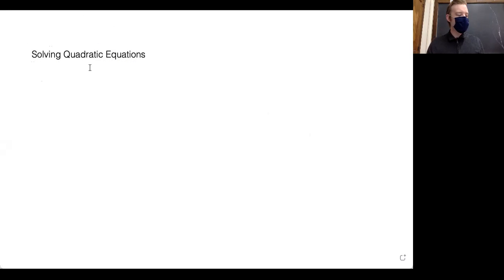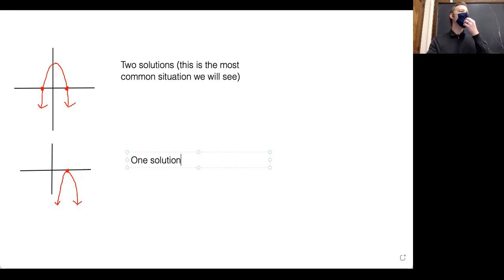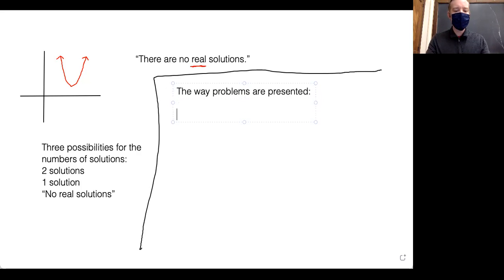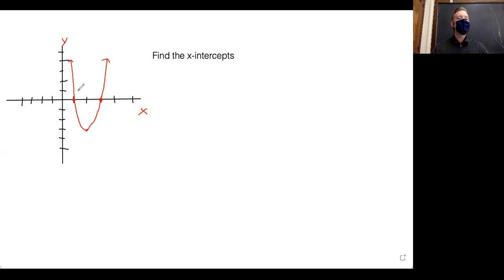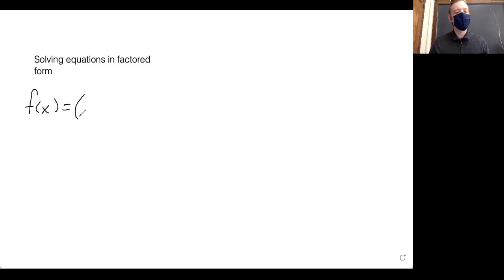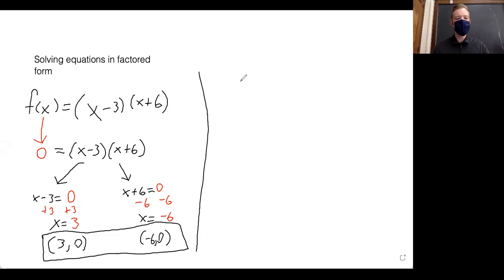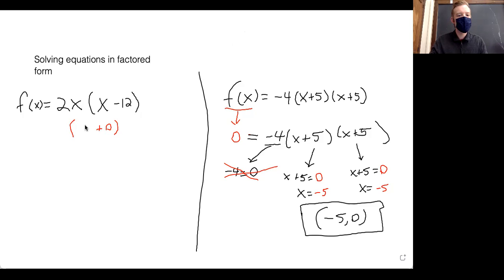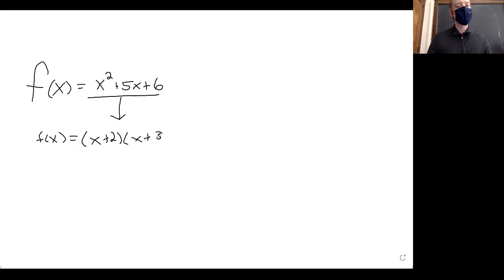Intro to Solving Quadratic Equations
In this video I talk about the different ways you can be asked to solve a quadratic equation as well as the different numbers of solutions that a quadratic equation can have.

We also go through examples of how you find the solutions of a quadratic equation from a graph and from factored form.